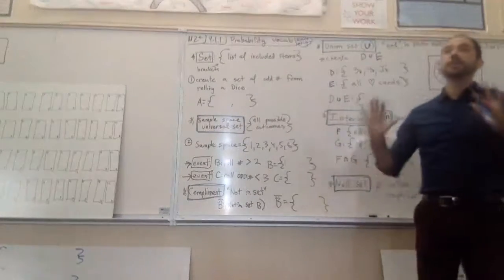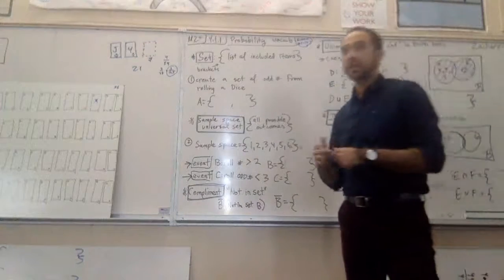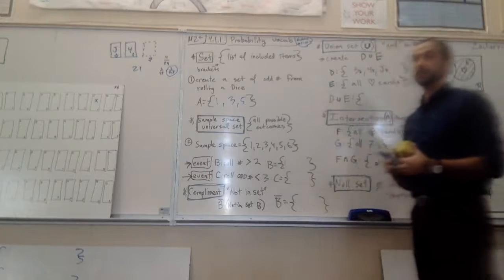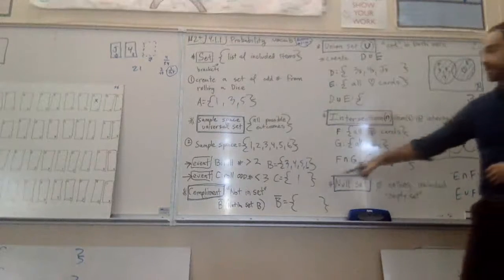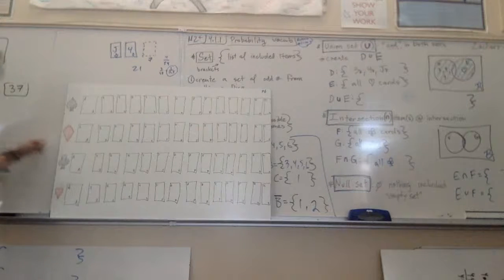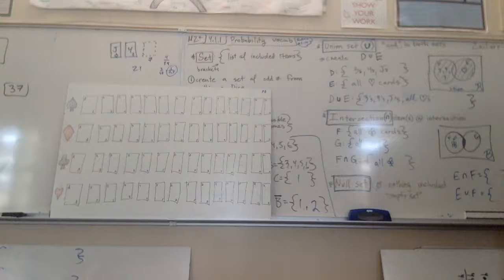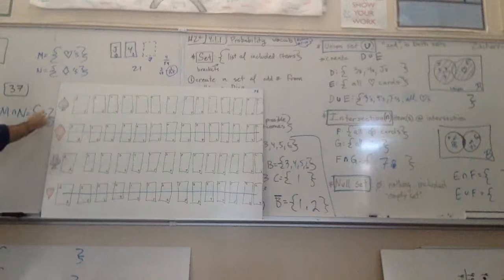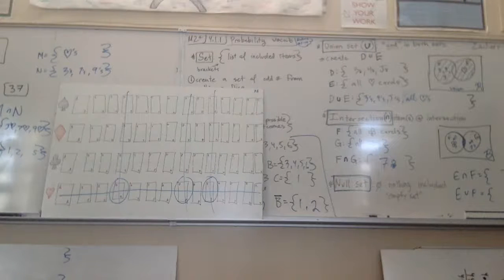M2+ 4.1.1 Intro to Probability and Sets